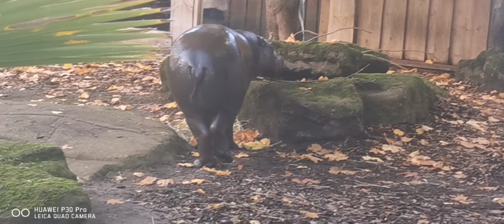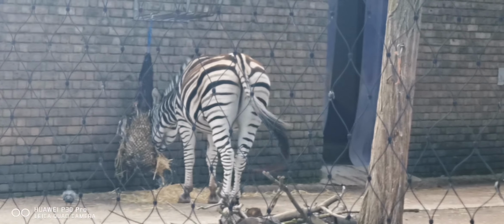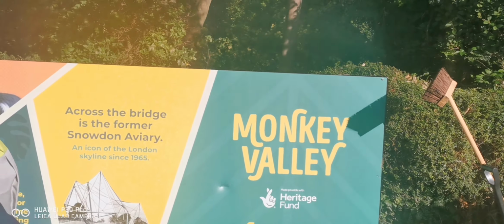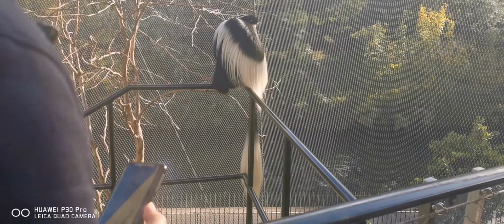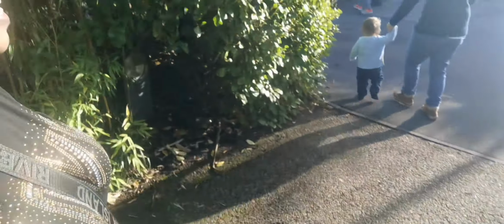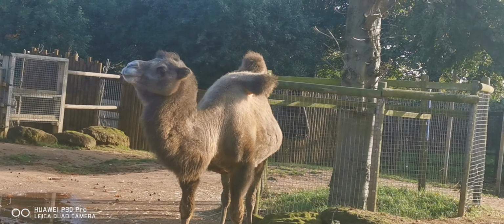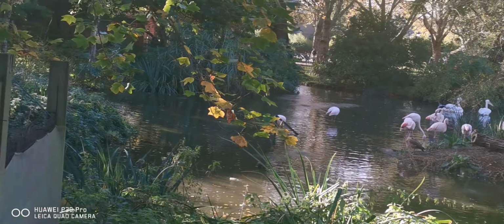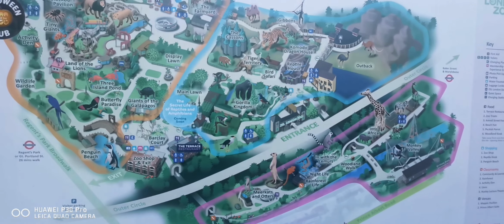The other side of London Zoo you never know exists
Today I visited London Zoo and decided to do a vlog.